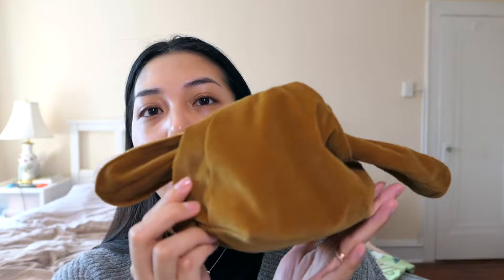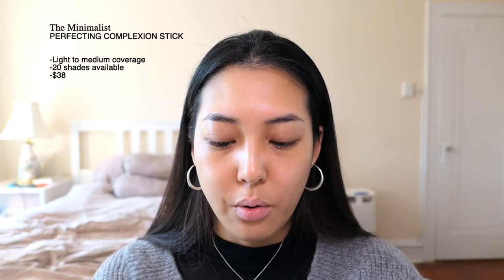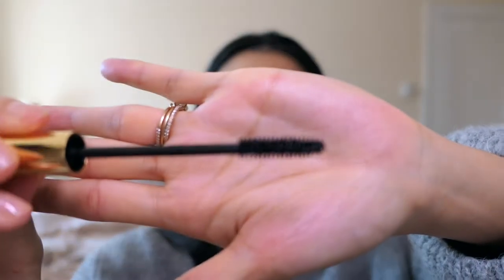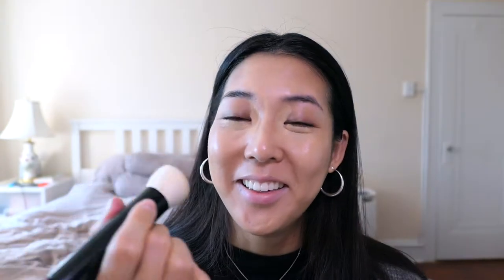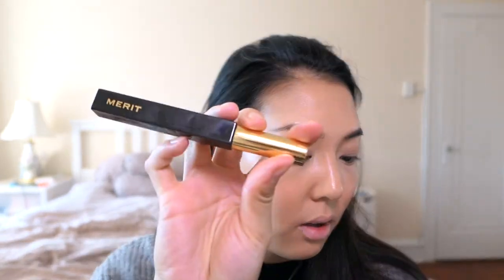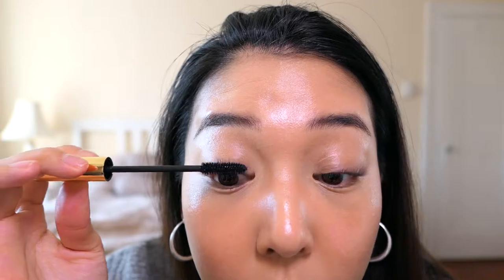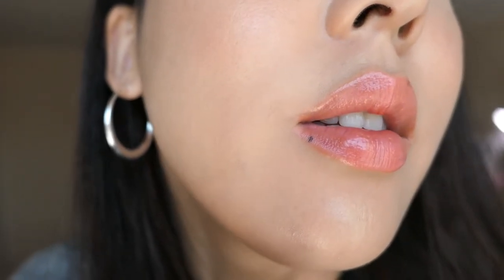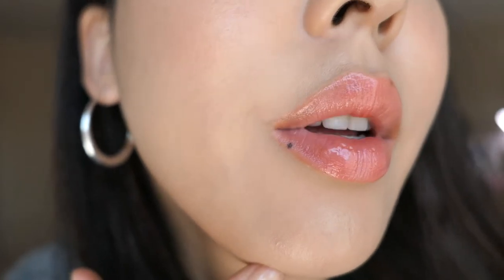Merit | Minimalist Beauty Brand - My First Impressions!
I'm excited to share with you Merit, a clean beauty brand from Katherine Power. The products will help you make your makeup look more streamlined and minimal. This is a first impressions video and a 5+ hour wear test, so watch it until the end to see how it held up and my honest opinion!

As always, I hope that this video is informative and helpful in getting to know the brand and products better so that you can make a choice to spend your hard-earned money on products that are actually worth it!

Timestamps-
00:00 - Intro
00:28 - The Collection
03:00 - No.1 brush & Perfecting Complexion Stick
04:08 - Cheek Color
04:39 - Highlighting Balm
04:56 - Volumizing Pomade
5:24 - Lengthening Mascara
5:48 - Tinted Lip Oil
5:58 - First impression PT 1
8:11 - Up-close Look
8:44- Wear Test & Conclusion

*Also, if you'd like to shop Merit feel free to use this

Sarah 💋